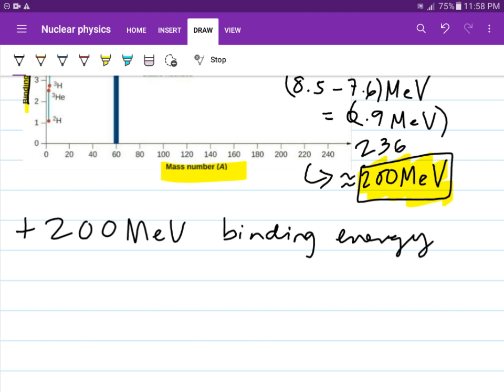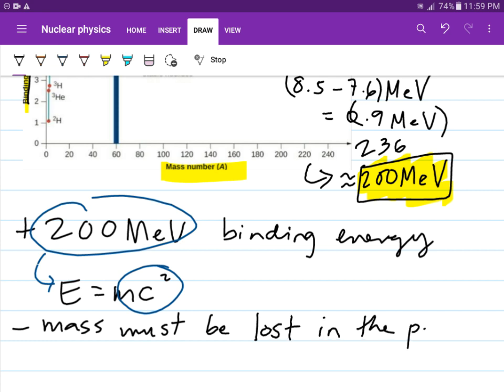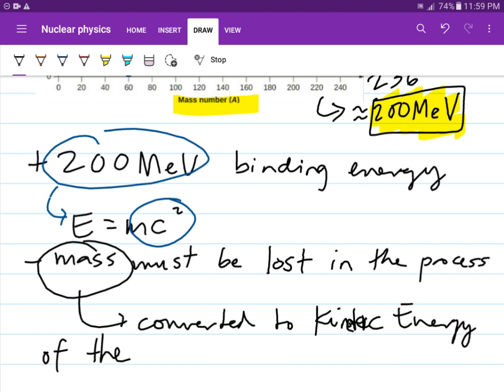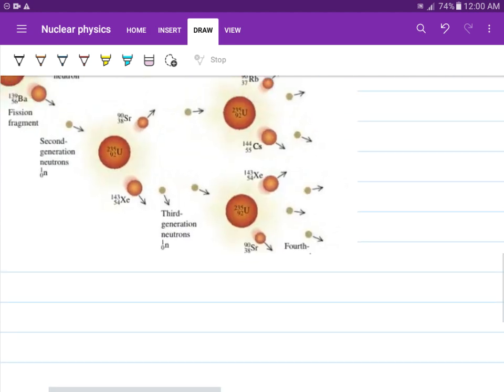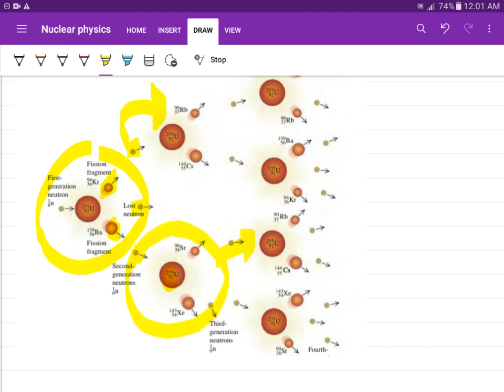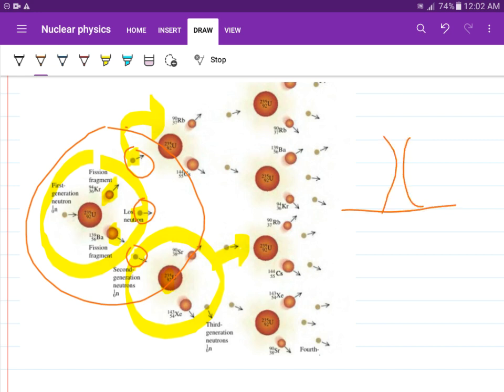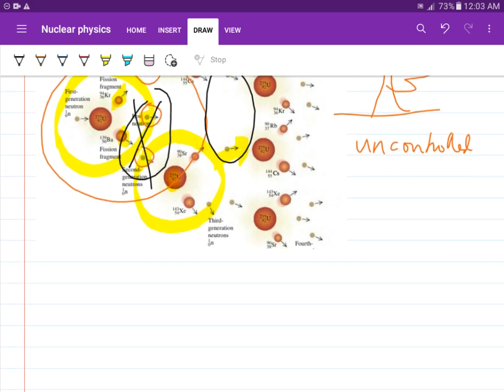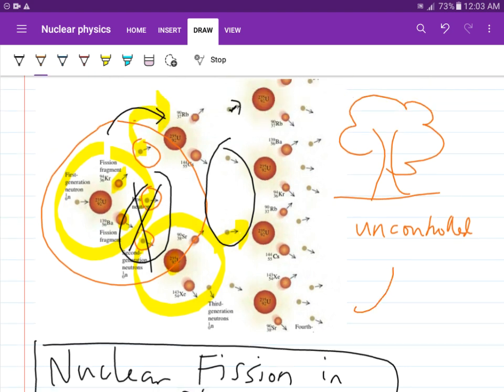Phys103 - Nuclear Physics (Nuclear Fission: atom bomb vs a nuclear plant)